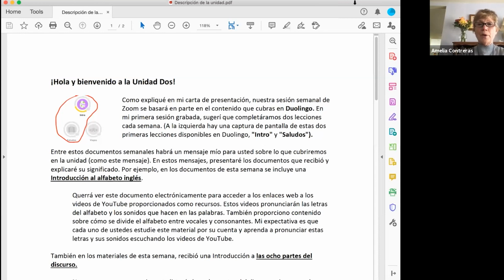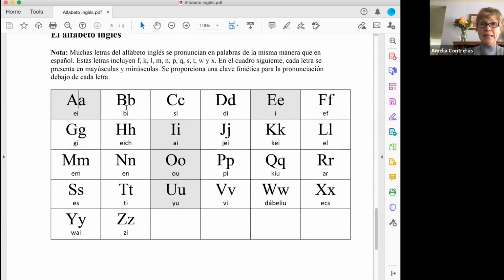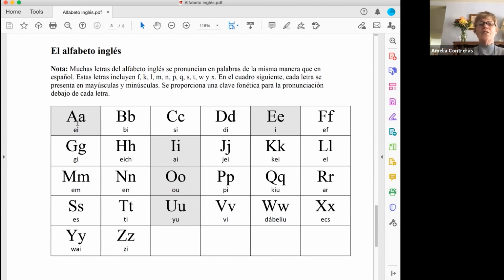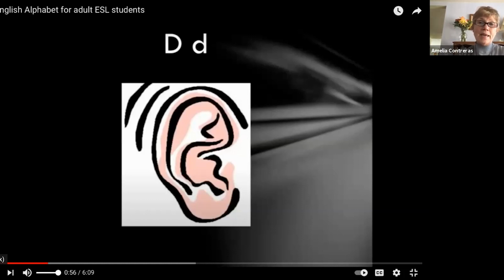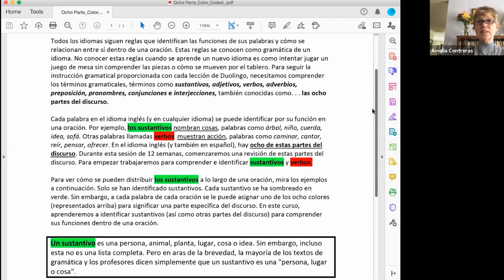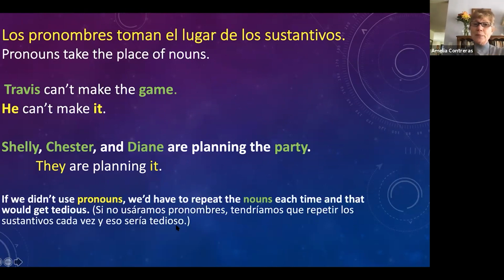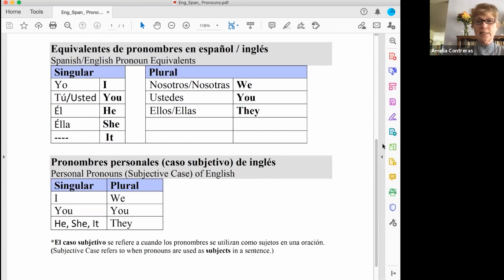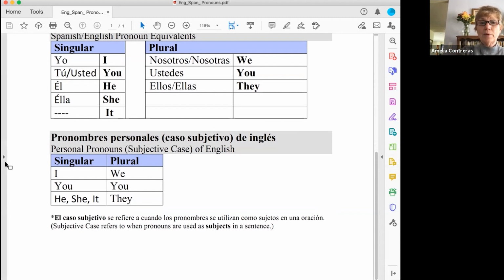ESL - Session Two